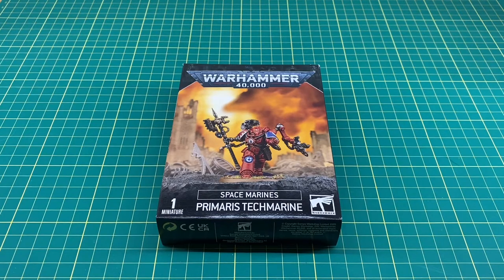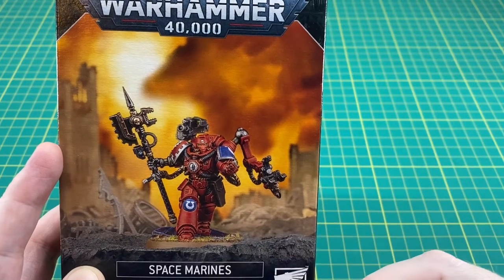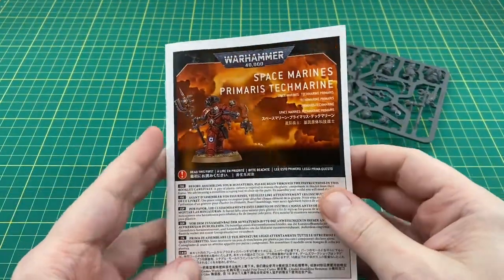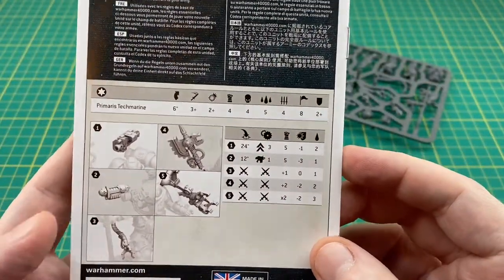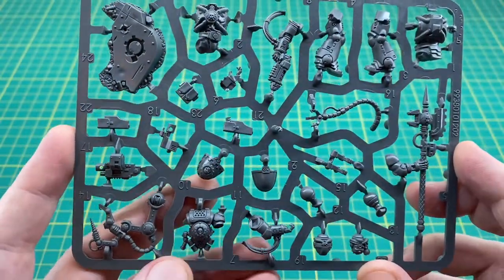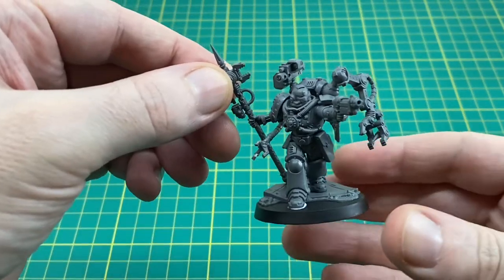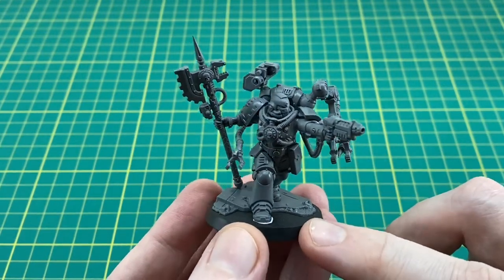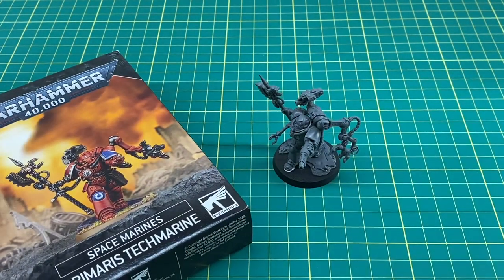PRIMARIS TECHMARINE - SPACE MARINE UNBOXING AND REVIEW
In this video we are unboxing the 40K Primaris Techmarine, taking a look at  the sprue and then the assembled miniature.

This one has been on my shelf longer than it should have been - now that I've assembled it I actually think this is one of the best vanilla Primaris Space Marine miniatures so far.

The sprue allows for a little bit of choice when it comes to assembly - you can have the left arm outstretched and the backpack servo-arm copying the outstretched arm as though the Techmarine is controlling it, or the other option for the left arm is aiming the Grav pistol - this is the one I went with, and if you choose this pose you have the servo-arm in a different position.

There's also a choice of heads and an empty pistol holster, or a holstered pistol depending on the choice of left arm.

If you enjoyed this video, let me know by giving it a thumbs up, and if you didn't, leave me comment and let me know how I can improve?

There's lots of exciting stuff to come on the channel - be sure to check out my Channel trailer for a preview and if you like what you see, please consider subscribing so you won't miss any videos.

Hobby Waffle.